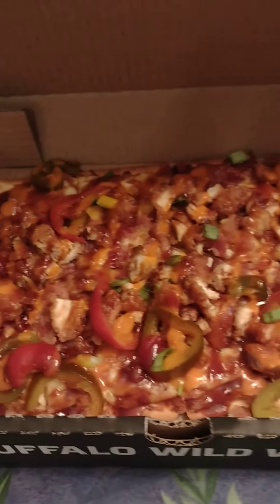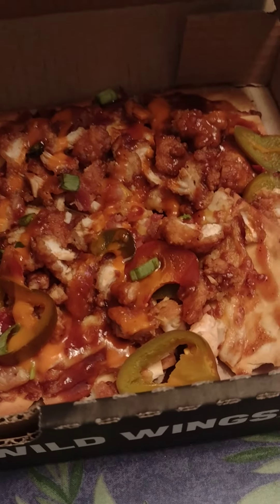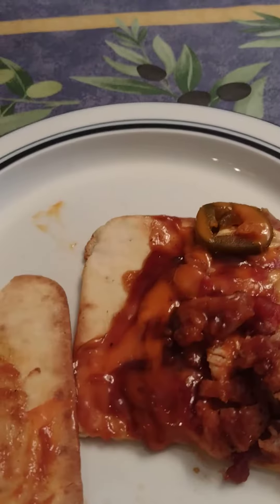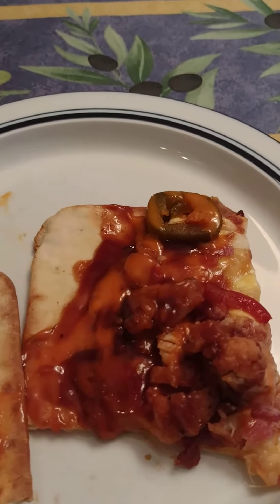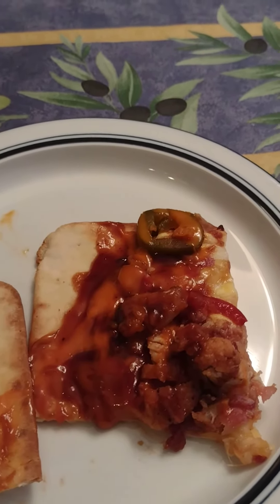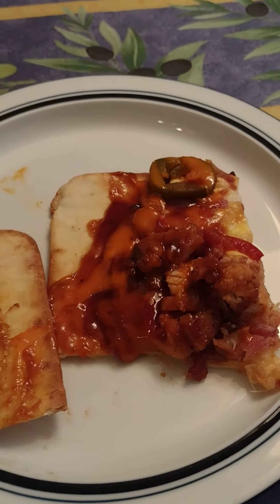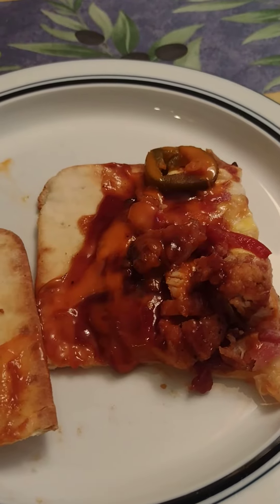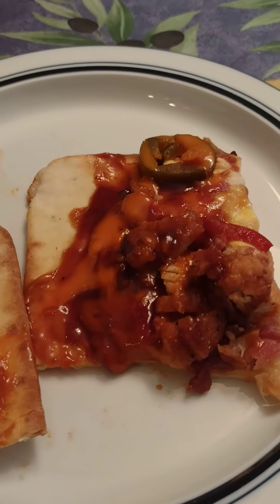Buffalo Wild Wings honey barbecue boneless bar pizza